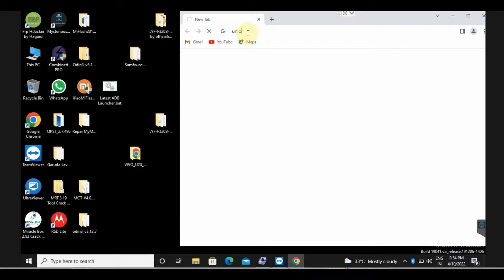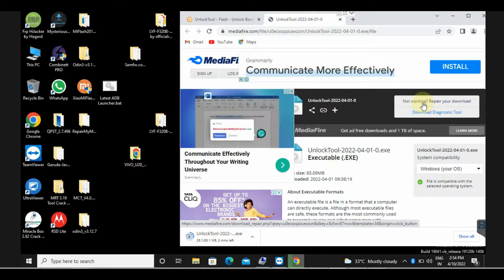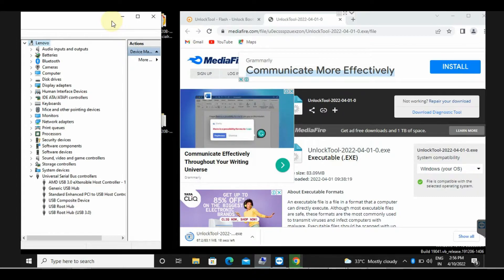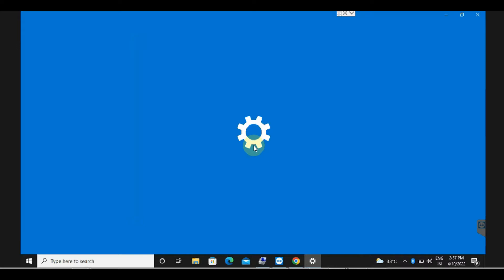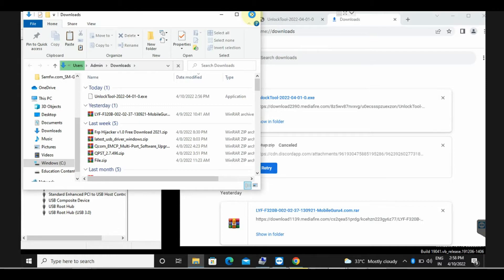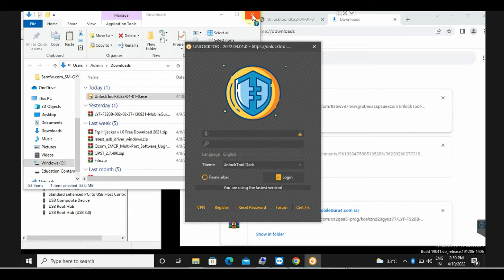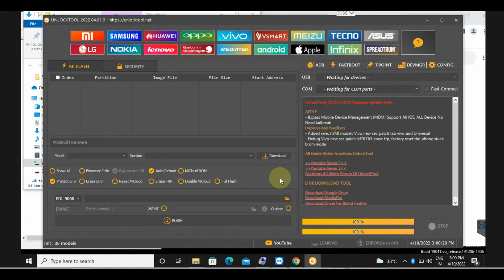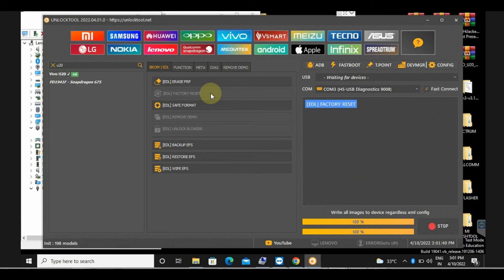VIVO U20 PIN LOCK |ERROR Guru (TAMIL)